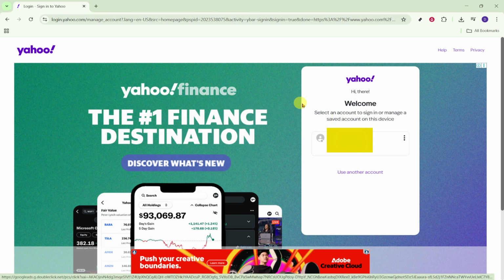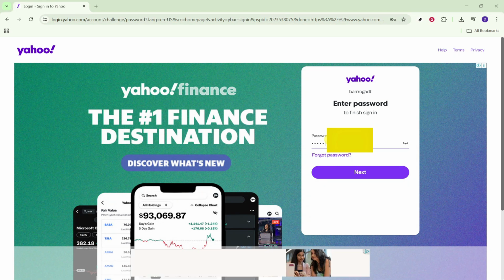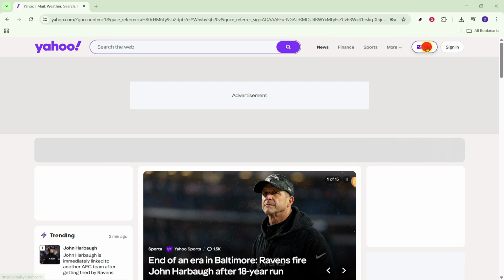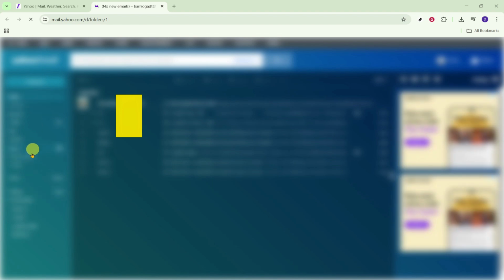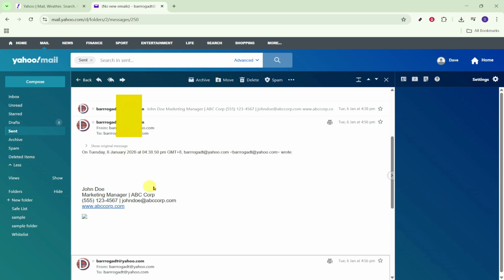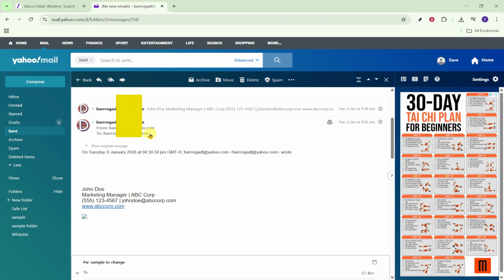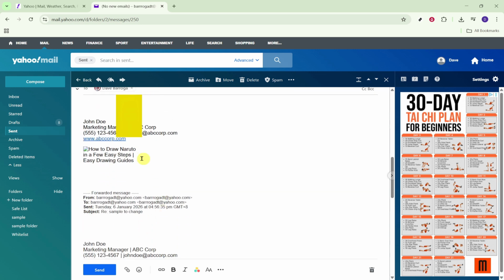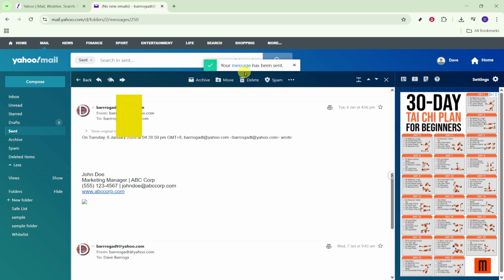How To Resend Email In Yahoo (2026) (Complete Guide)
Learn how to resend an email in Yahoo Mail easily with this beginner-friendly 2026 guide. This step-by-step tutorial shows you how to resend messages in Yahoo Mail, fix emails that didn’t send, and make sure your messages reach the recipient.

Whether you’re new to Yahoo Mail or just need a refresher, this guide helps you resend emails quickly, use Yahoo Mail features efficiently, and manage your email messages without hassle.